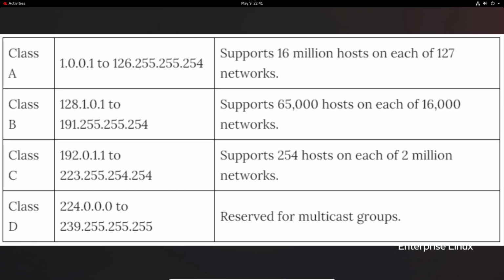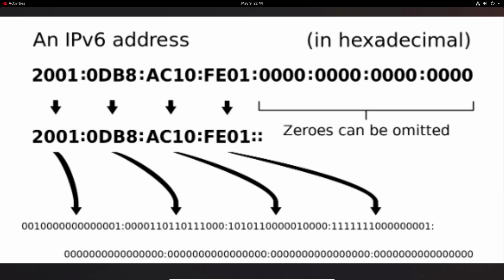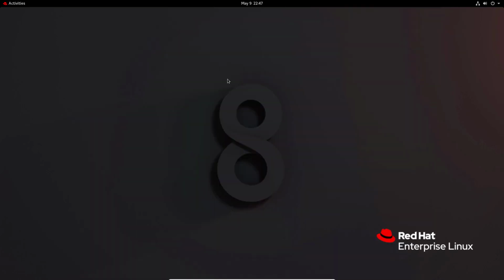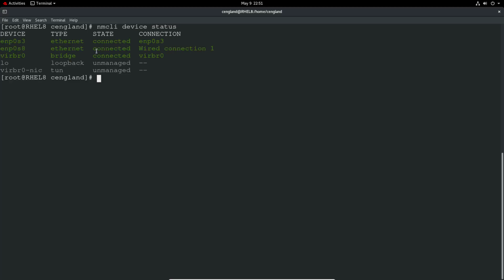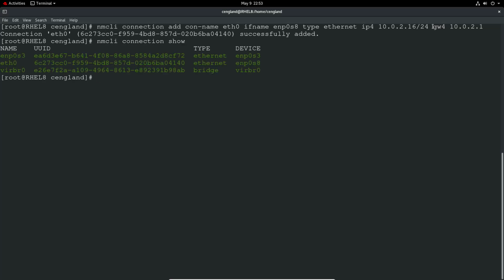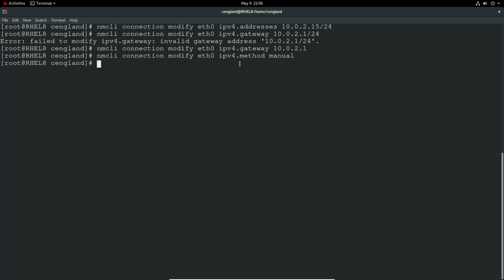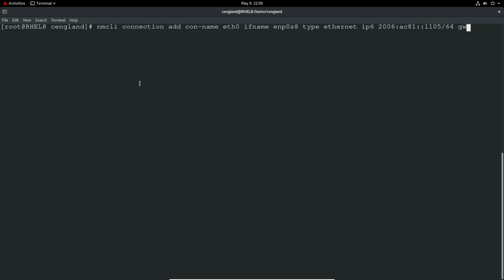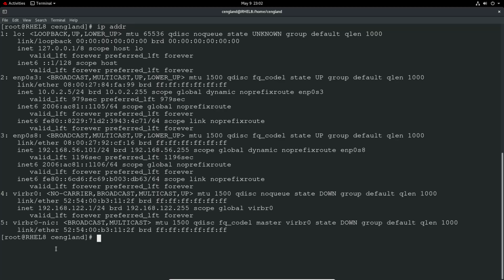RHCSA RHEL 8 - Configure IPv4 and IPv6 addresses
Video to cover the section 'Configure IPv4 and IPv6 addresses' for the RHCSA (Red Hat Certified System Administrator).

Notes from the video:

This section is on IP addressing. An Internet Protocol (IP) address is an individual address for a host on a network. When using the internet your IP address is assigned to you by your Internet Service Provider (ISP).

When using the device within your home network you will be assigned a local IP address by your router and then the router uses Network Address Translation (NAT) to translate your local address to your ISP provided address for use on the internet.

There are two types of IP address in use these days IPv4 and IPv6. IPv4 is still the most widely used, but is slated to be fully replaced by IPv6, just it is a massive task.

IPv4
This IP addressing scheme is a 32 bit address (being 32 1s or 0s) using decimal numbers, split into 4 octets.
Within these classes there are ranges assigned for private use of which we have included below. The subnet mask defines how large the network is, for example the network is 10.0.0.0 and the subnet mask is 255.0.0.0, the maximum value of an IP address is 255 so for the 10. octet it is masking, all of the other octets are able to go to their maximum values. So the IP address range is: 10.0.0.0 – 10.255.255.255, we can use any address in between e.g. 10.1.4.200. The CIDR is a way of expressing the subnet mask in short form, for example we can express the below class C network as 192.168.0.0/16.

The good thing is once you have the hang of Subnet Masks and CIDR it is again used in IPv6 so it’s not something you will have to learn again. All networks will have a gateway address (this is a router or switch that can redirect traffic intended for other networks) and a broadcast address (this is the address we use to send messages to multiple hosts on the same network for special types of requests).

Configuring a IPv4 Address
All of the configuration is completed via the nmcli application.

To show the connection information:

# nmcli connection show

To get the current status:

# nmcli device status

To get the current configuration:

# nmcli device show

To delete a device (don’t do to your active network interface!):

# nmcli connection delete enp0s3

To add a new connection for a new device (enp0s8):

# nmcli connection add con-name eth0 ifname enp0s8 type ethernet ip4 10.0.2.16/24 gw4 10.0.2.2

To check the configuration:

# nmcli connection show

# ip addr

# nmcli device show enp0s8

To bring an interface up:

# nmcli connection up eth0

To bring an interface down:

# nmcli connection down eth0

To manually configure an IP address:

# nmcli connection modify eth0 ipv4.address 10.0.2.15/24

# nmcli connection modify eth0 ipv4.gateway 10.0.2.2

# nmcli connection modify eth0 ipv4.method manual

IPv6
The addressing used in IPv6 is 128 bit and uses hexadecimal numbers, therefore has a much larger address space. This was due to IPv4 being too small for modern needs and now pretty much all of the IPs have been used.
IPv6 addresses are classless and therefore we have no class designation, however some prefixes (same as CIDR) are reserved for specific uses. Here are some common ones.
IPv6 uses the same gateway, but doesn’t have any broadcast address, it’s as the protocol is more modern and no longer needs this functionaility.

Configuring an IPv6 Address
Using the same method as above to manage the connection, the only difference is when you come to configure the actual IP addressing.

# nmcli connection add con-name eth0 ifname enp0s8 type ethernet ip6 2006:ac81::1105/64 gw6 2006:ac81::1101

# nmcli connection modify eth0 ipv6.addresses 2006:ac81::1105/64

# nmcli connection modify eth0 ipv6.gateway 2006:ac81::1101

# nmcli connection modify eth0 ipv6.method manual